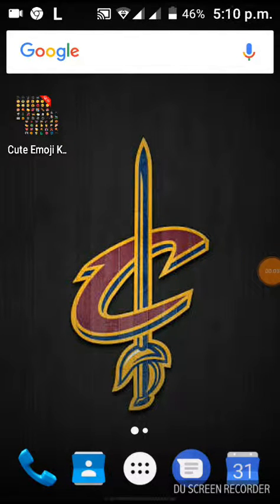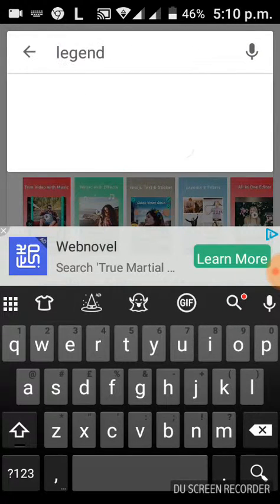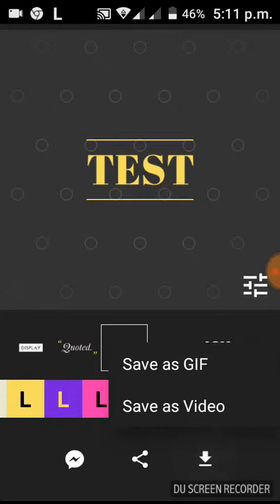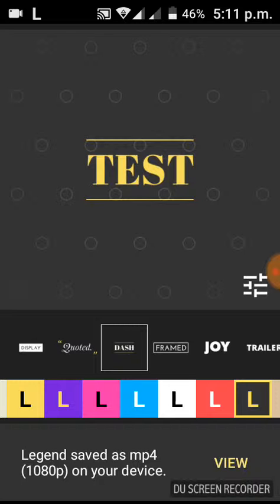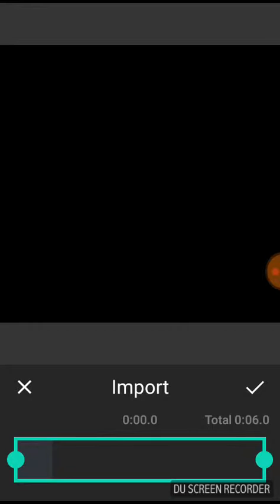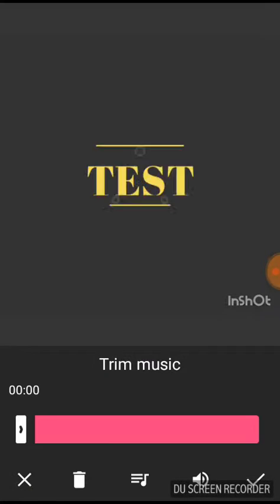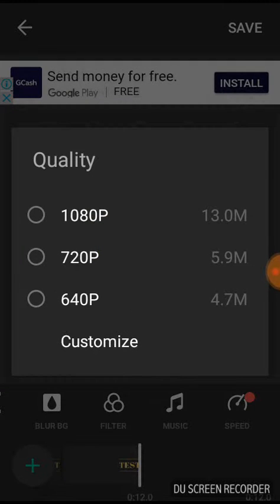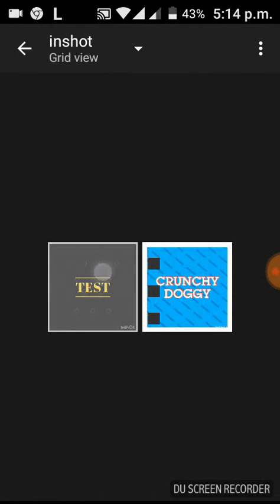How to make a intro Easy and Simple👍